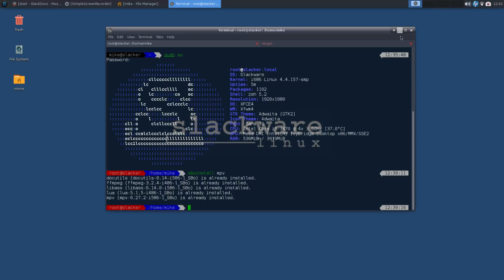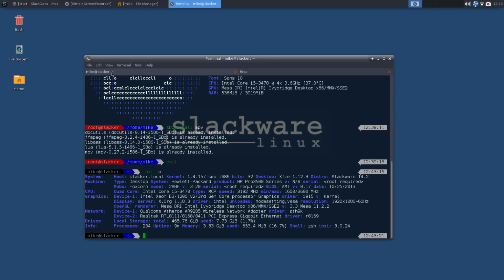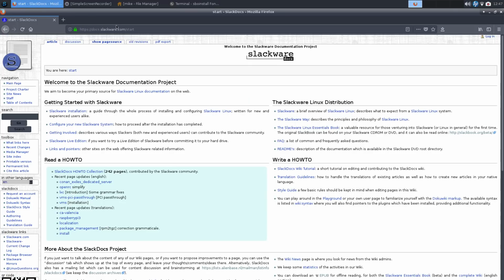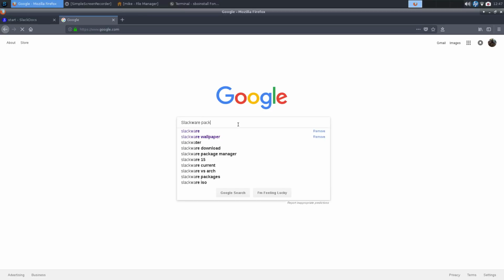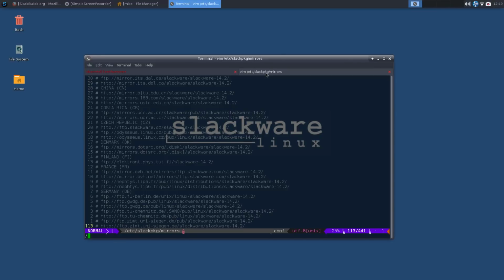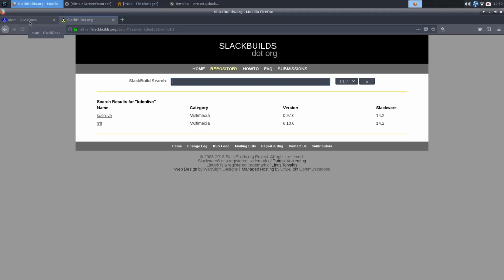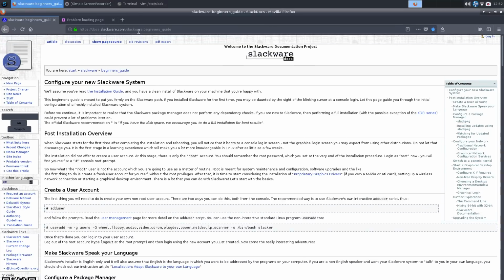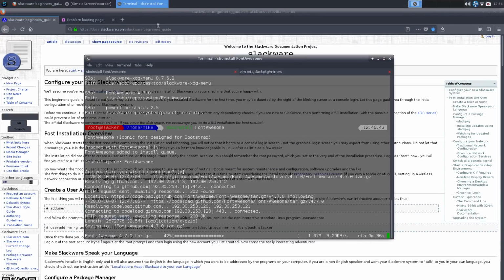Moving to Slackware